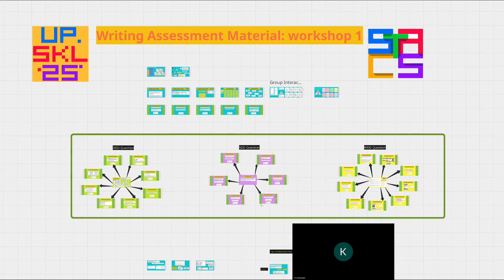STACS UPSKL25 Assessment Session 1 clip 4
Overview and instructions for question breakdown workshop.